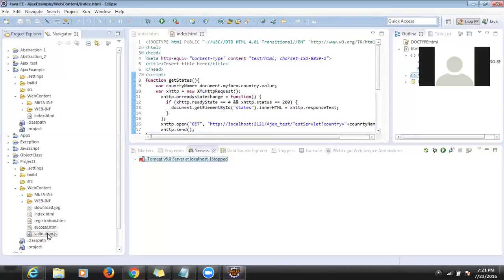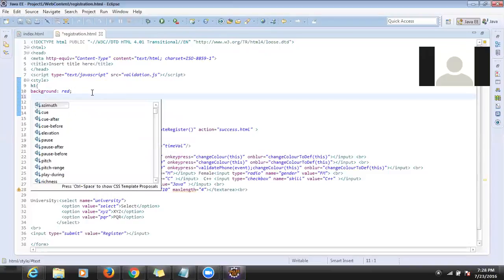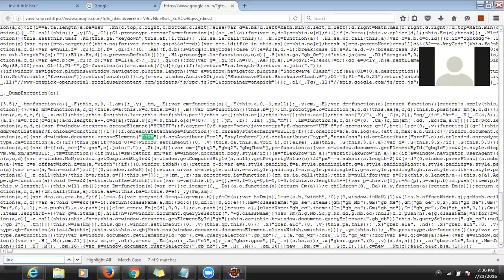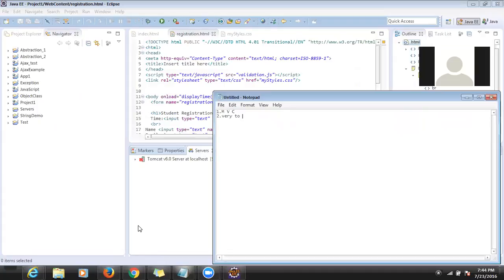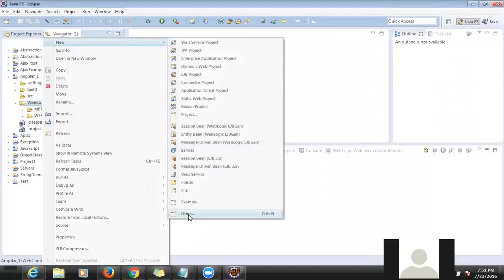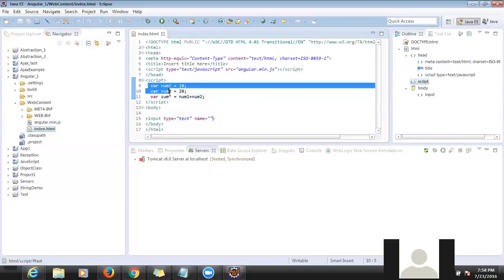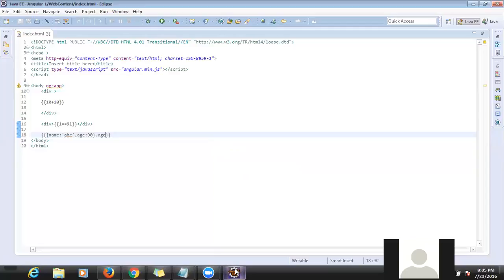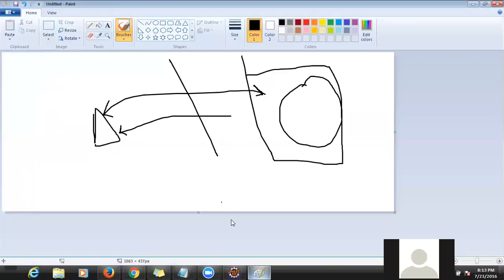HTML and JavaScript Part 6